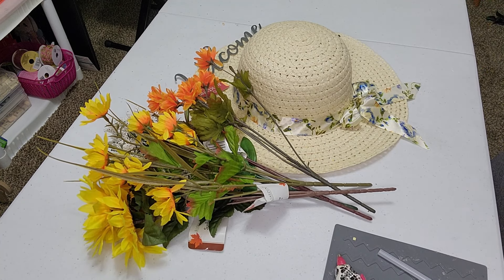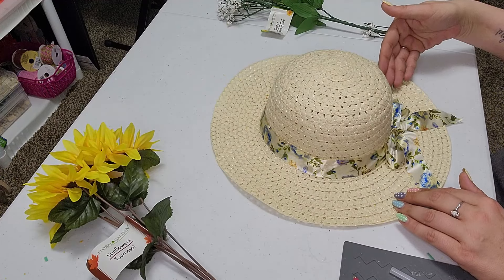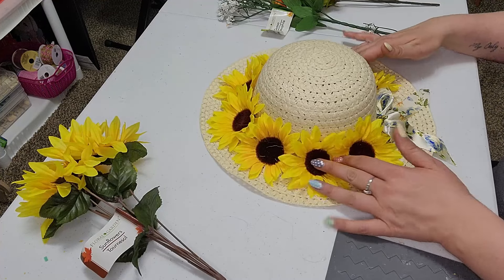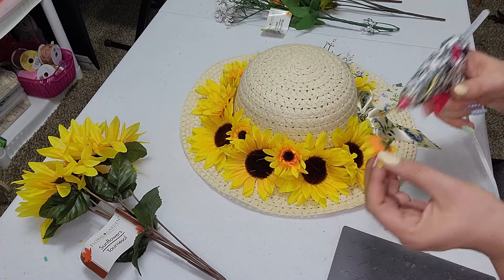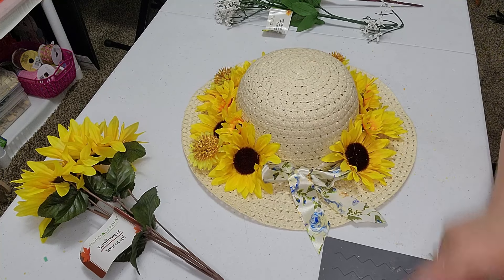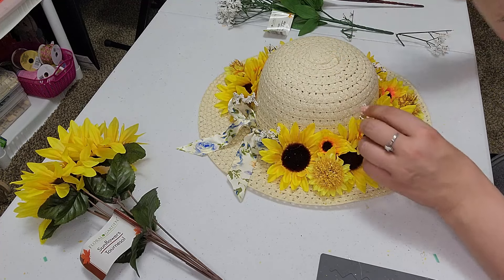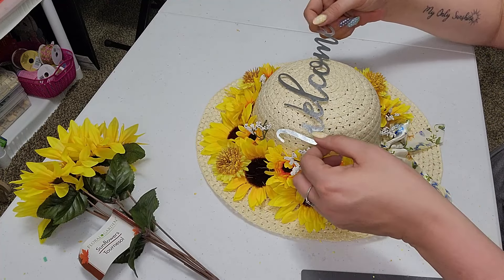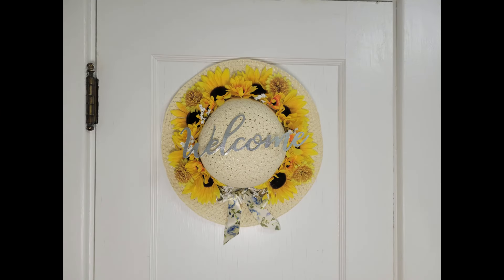**SPRING HAT DOOR HANGER DIY** SUPER EASY AND INEXPENSIVE!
**SPRING HAT DOOR HANGER DIY** SUPER EASY AND INEXPENSIVE! MADE WITH ALL ITEMS FROM THE DOLLAR TREE! I HOPE YOU ENJOY THIS VIDEO AND HAVE AN AMAZING MONDAY!!